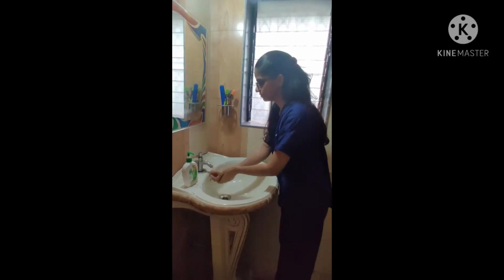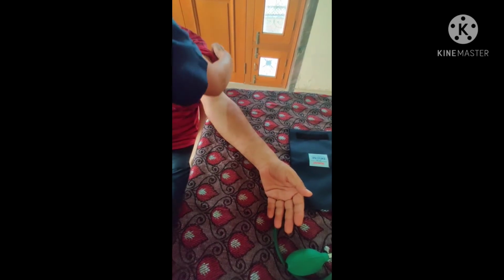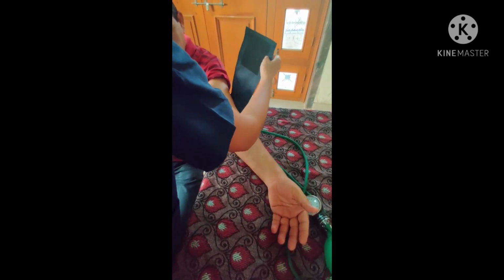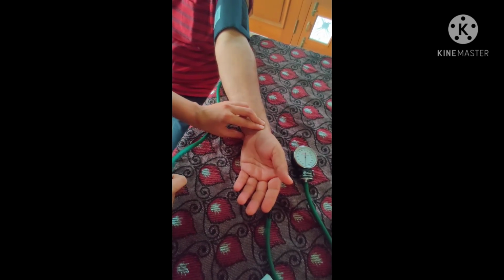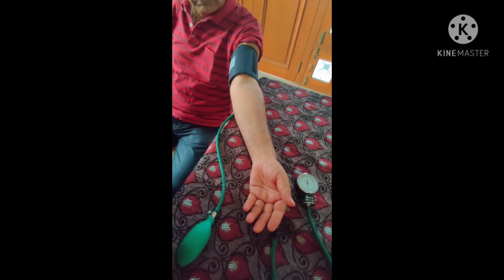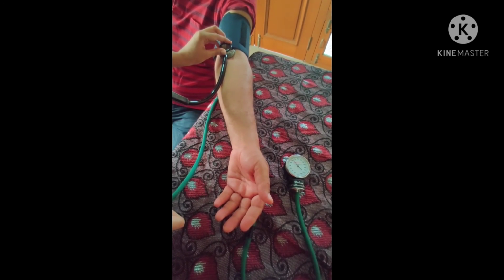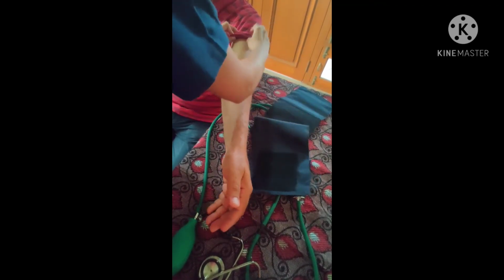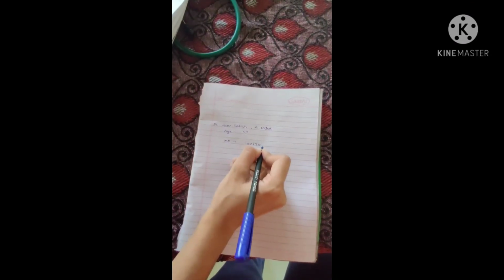Blood Pressure Measurement using Aneroid Spyghmomanometer || RATHOD TEENA SATISH(19-1006-820)